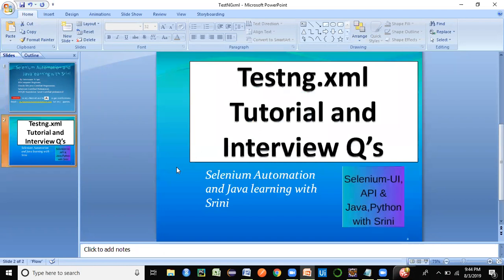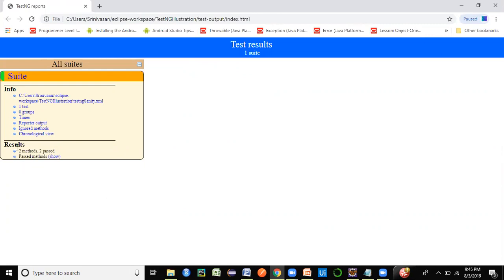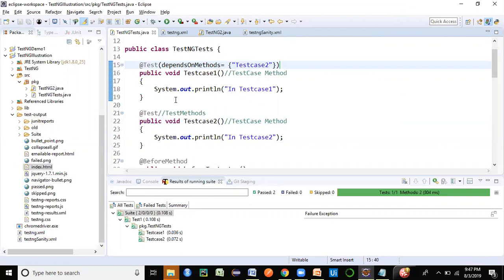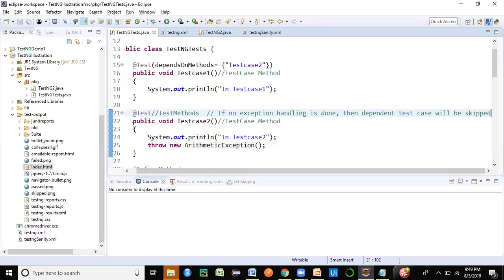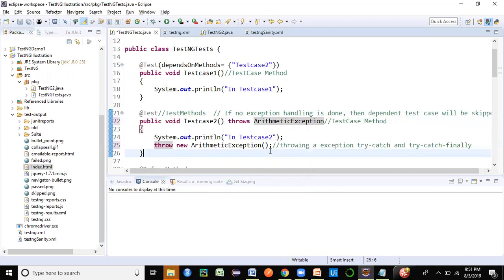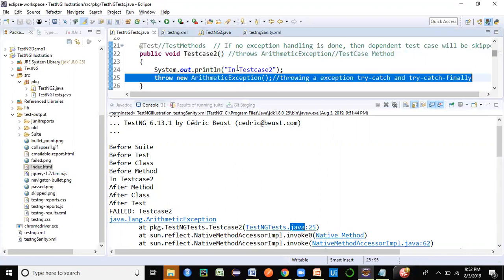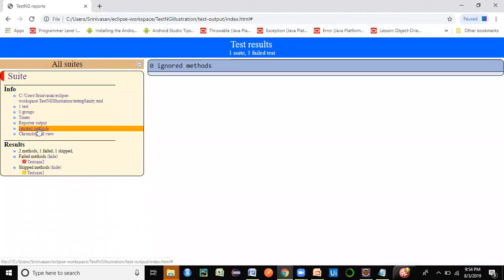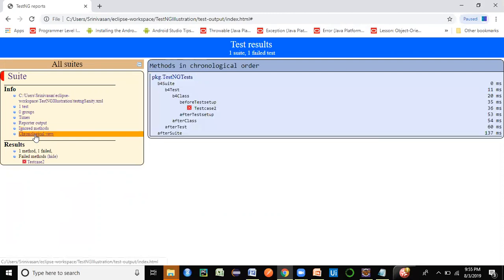Testng.xml- Part2|TestNG Tutorial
Testng.xml in Selenium-Part2: You will learn below:
testng.xml, Interview Questions of TestNG, Selenium Interview questions, and an overview on key structure of testng.xml

Further parts to this series coming soon on TestNG.